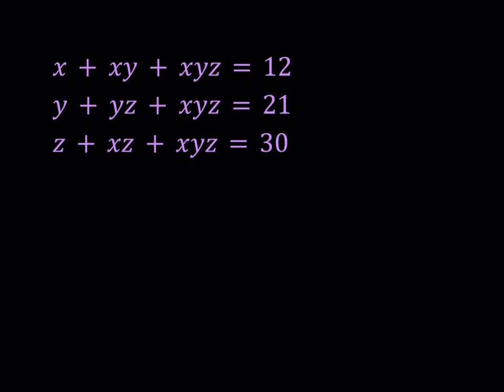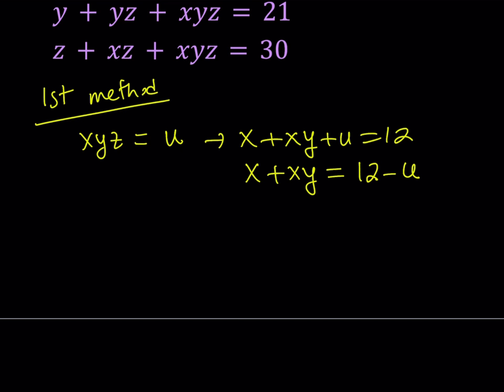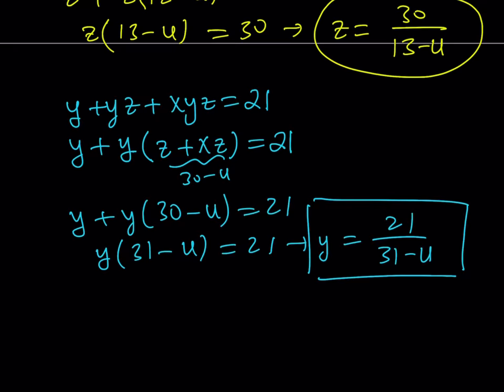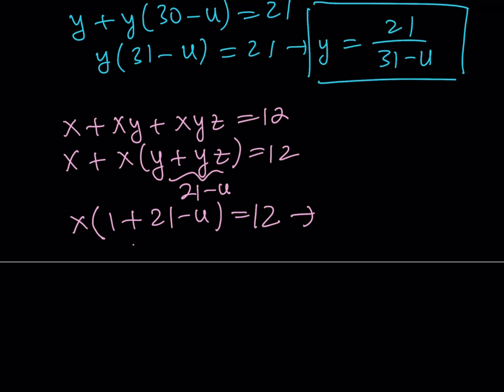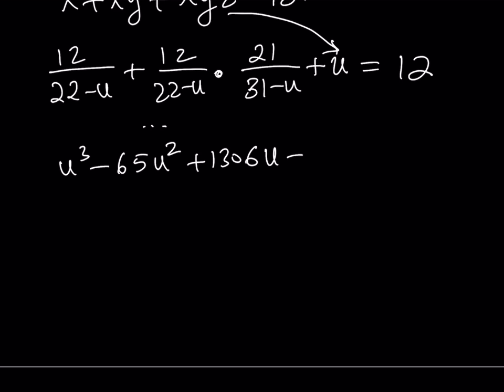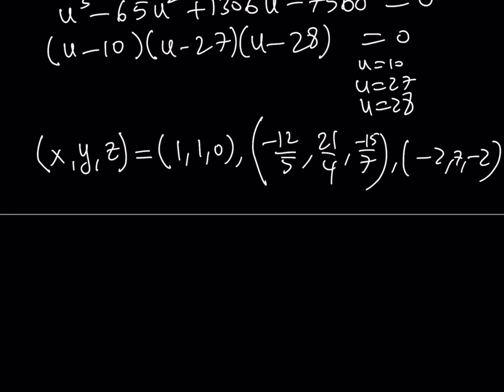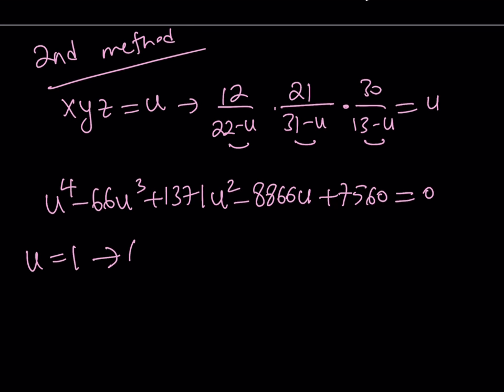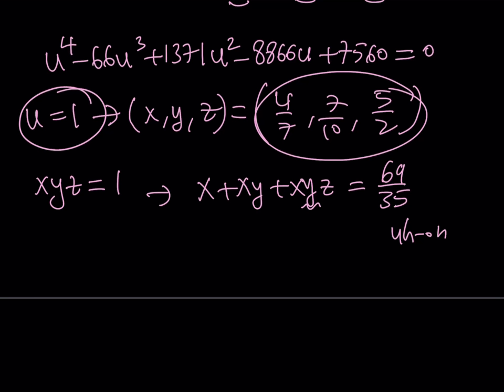A Nice Polynomial System by Stanley Rabinowitz